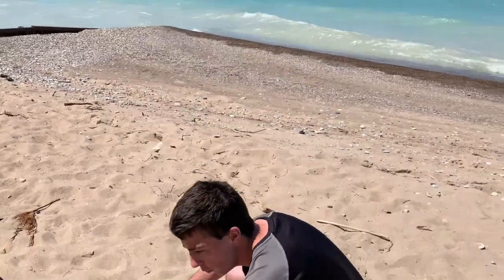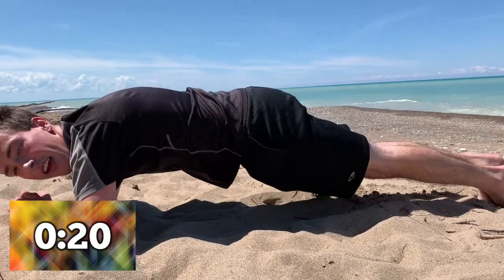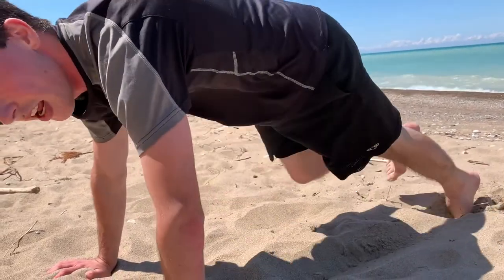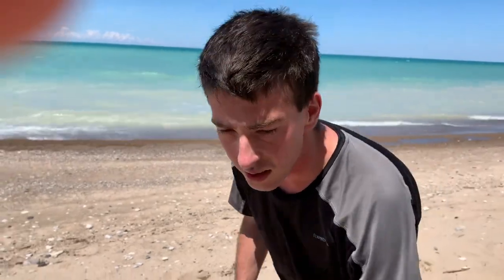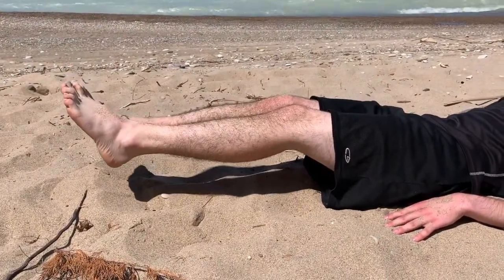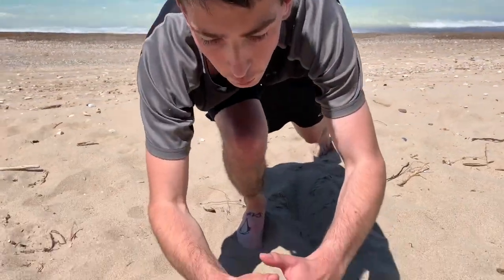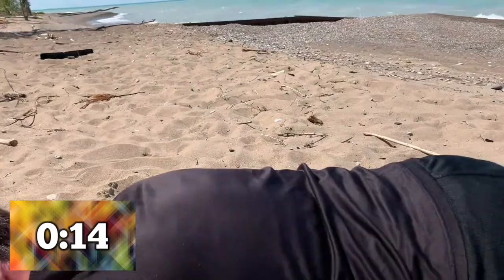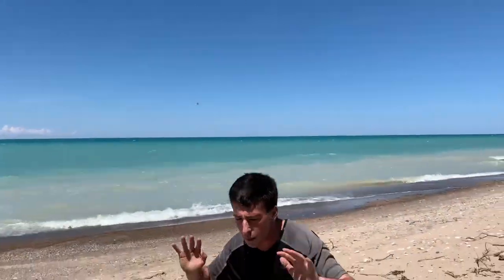Adullam's Daily Workout (Core) - Sports Camp, Day 5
Workout your core in the last of our daily workout videos!

This video is being released in conjunction with our sports-themed Curb-side Camp Package!

Sports Camp is our fourth of 5 weeks of ‘Curbside Camps’.
During COVID-19 we are inviting campers to experience Adullam at Home.

Each camper picks up a package Monday with 3 crafts, 10 activities (2 per day), and 5 Bible lessons.

If you are interested in participating in one or all of our upcoming weeks, information and registration can be found at adullam.ca/landingpage2020